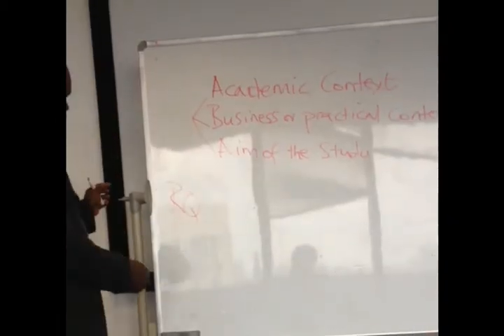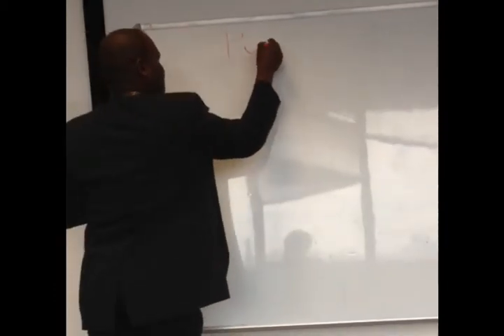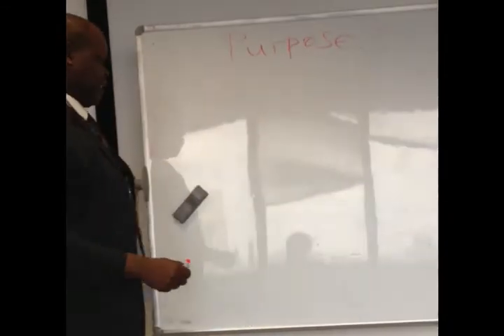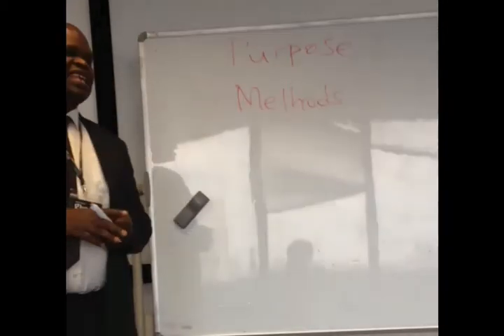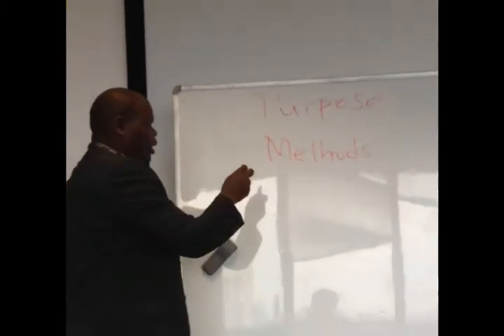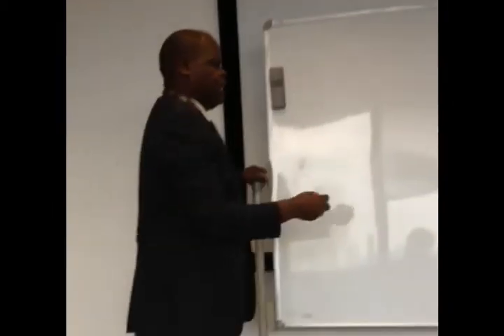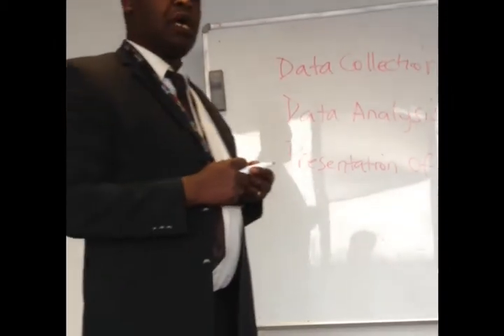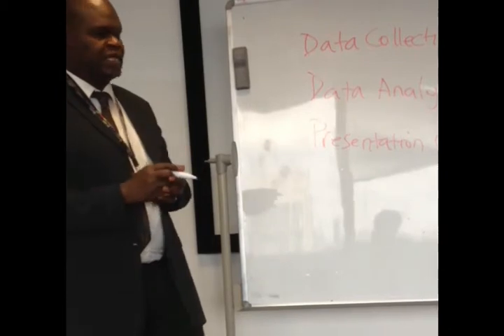01 Research Overview - Muke M Ferguson